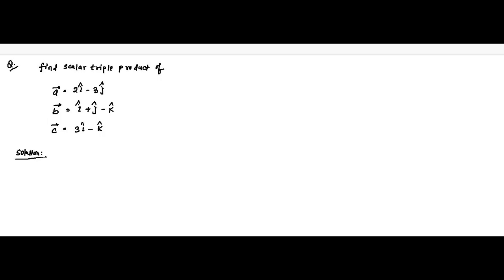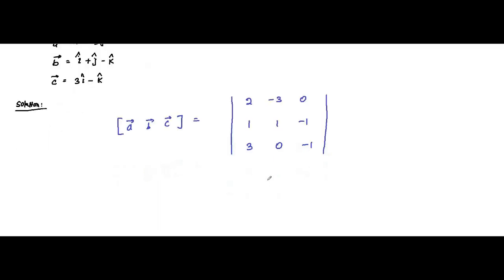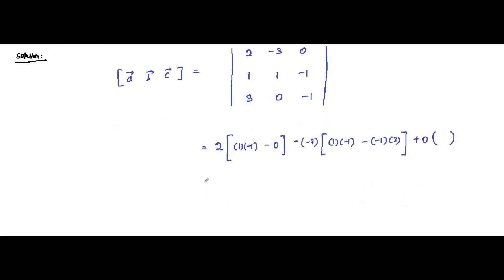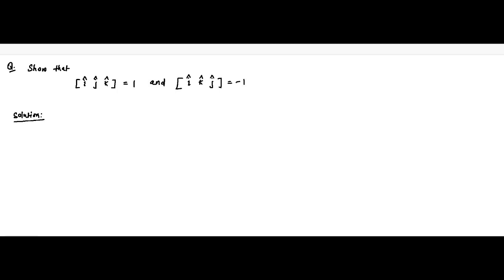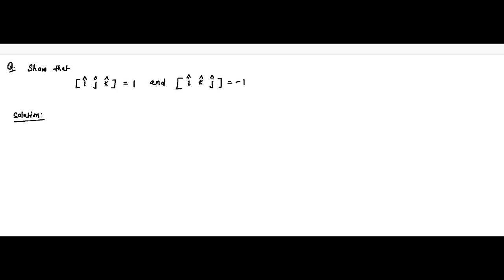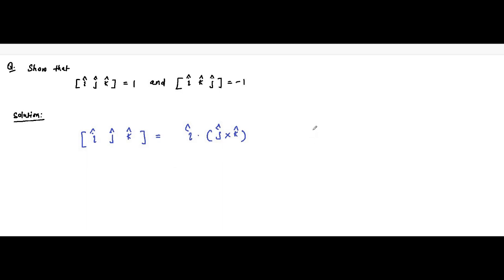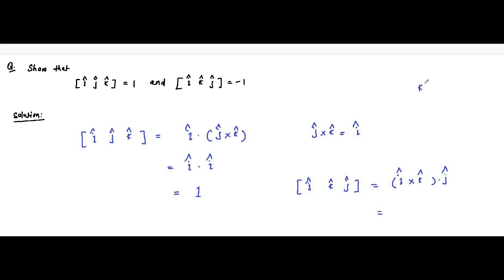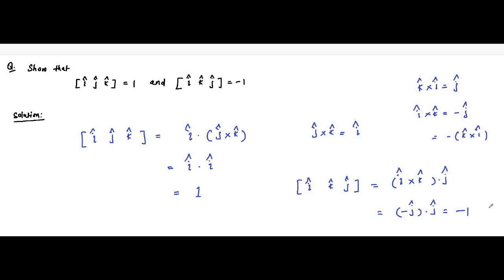Scalar Triple Product Of Vectors | Questions 2 | Basic Physics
In this video, we are going to discuss some questions on Scalar Triple Product of vectors.